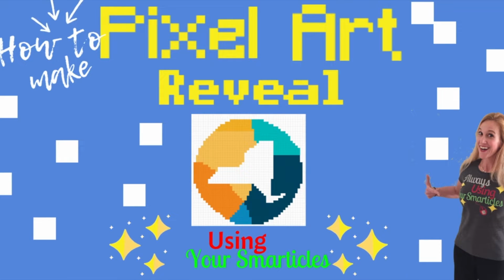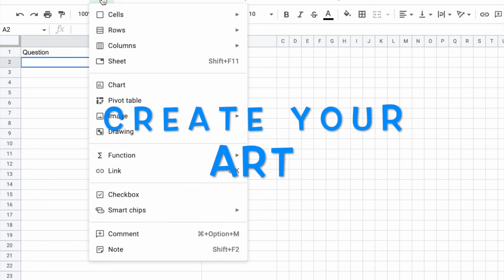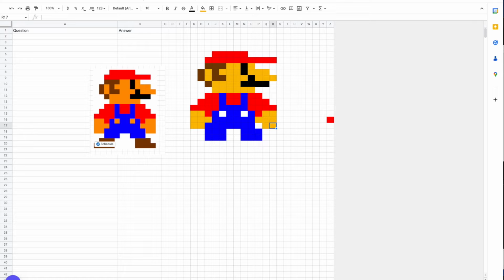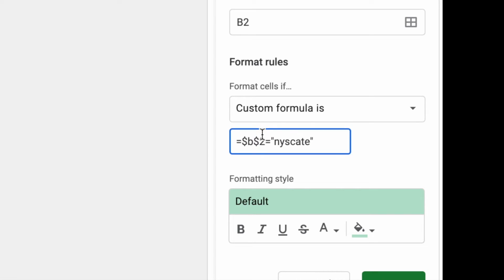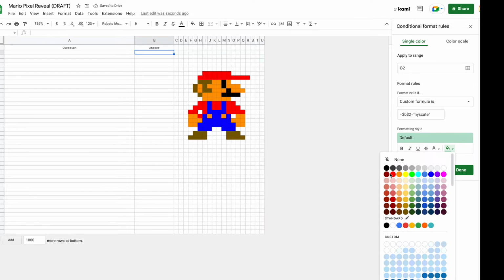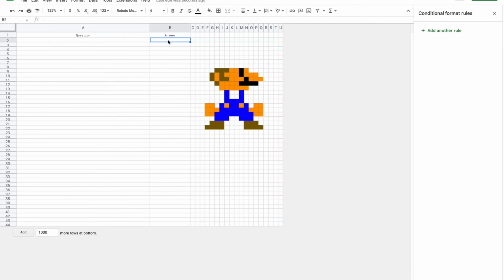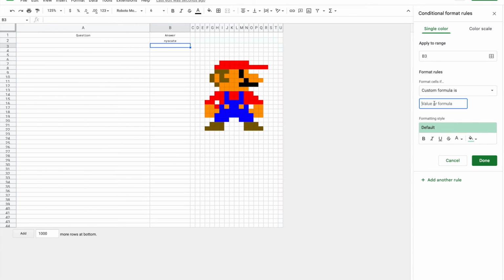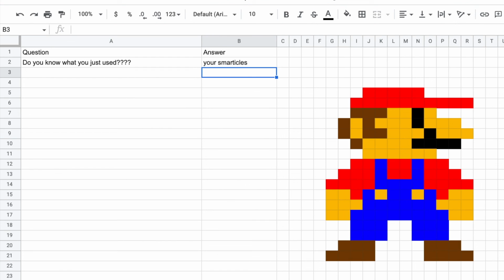Google Sheet Secret Pixel Reveal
Follow the steps in this helpful video to create your own (or have students create) Pixel Art Reveal Sheets!